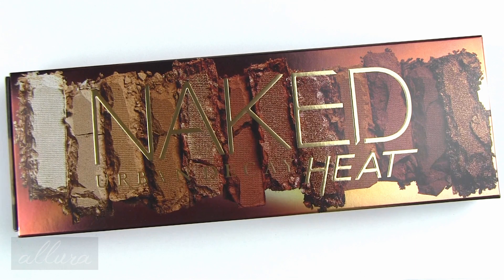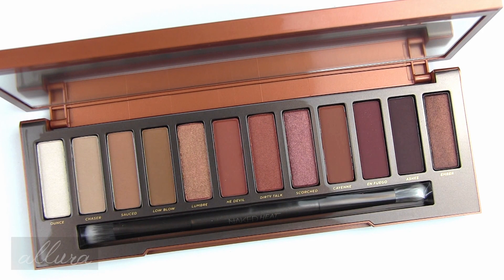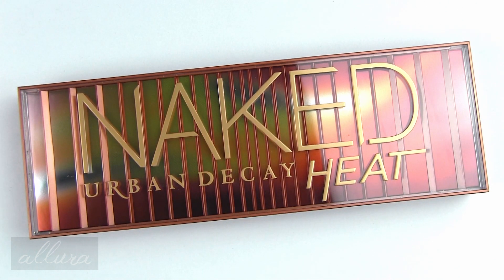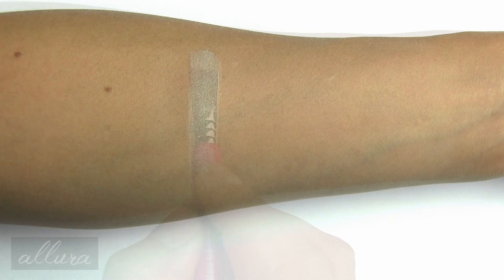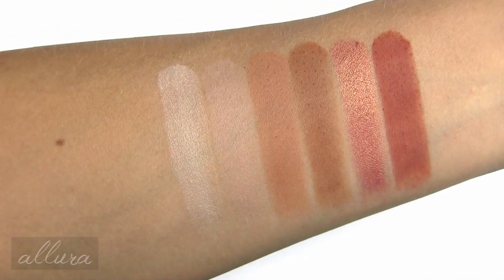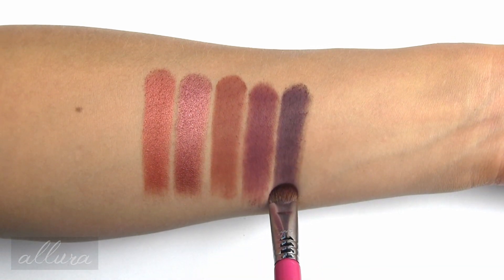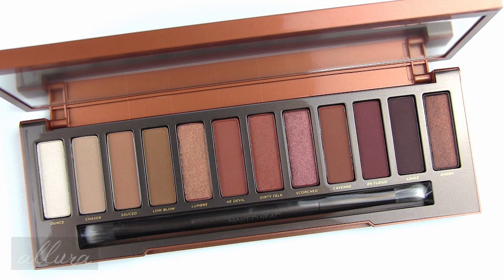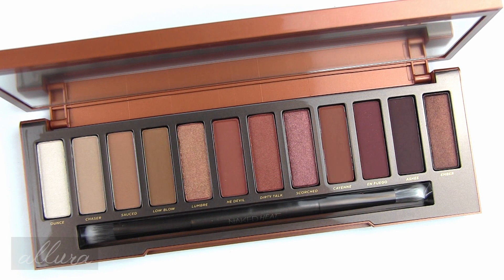GIVEAWAY! Urban Decay Naked Heat: REAL Swatches & Review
Accurate swatches of Urban Decay's Naked Heat Palette + WIN one of your own!

Winner: Mackenzie Sandberg